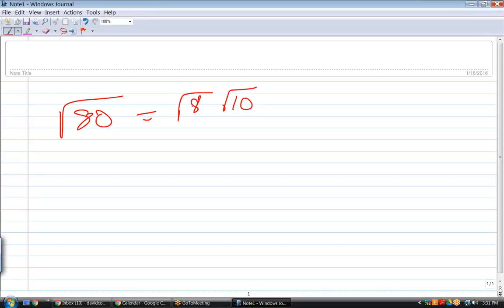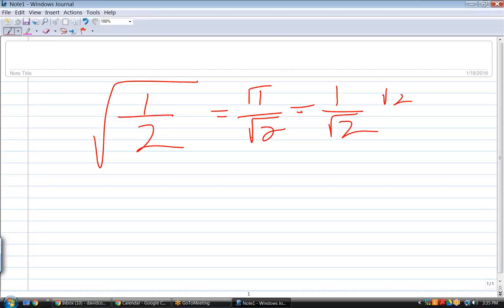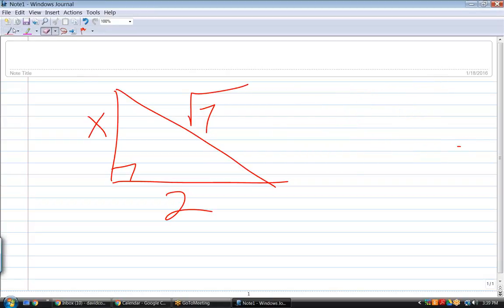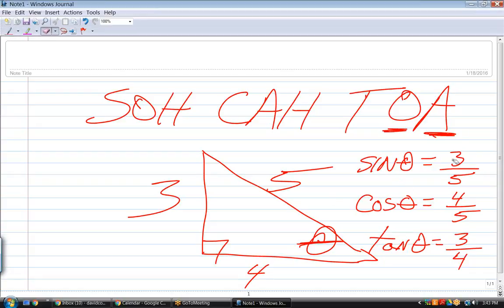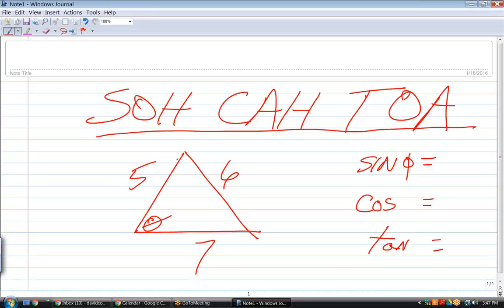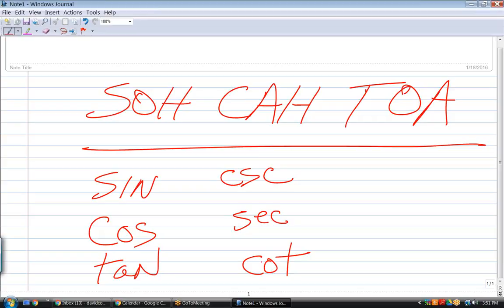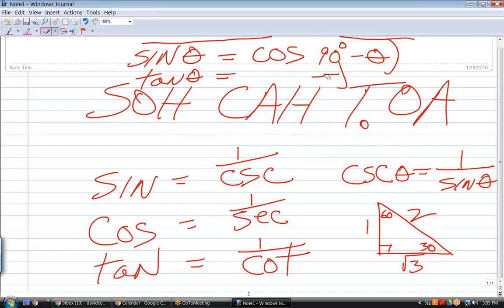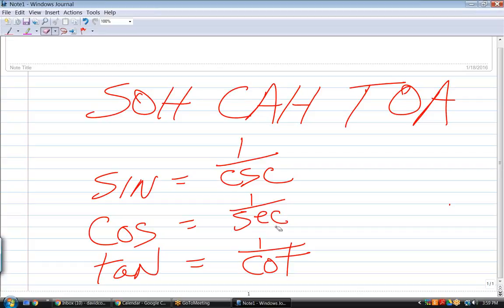Online Geometry tutoring, CW011816